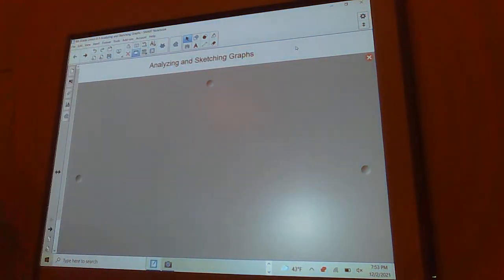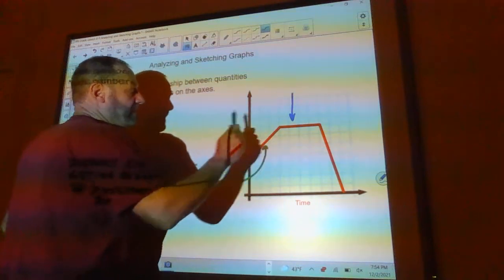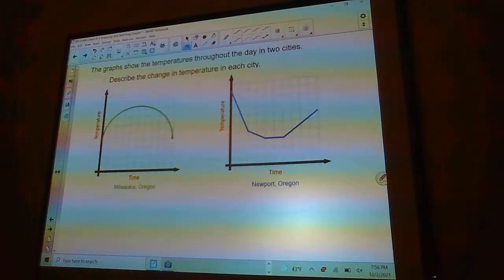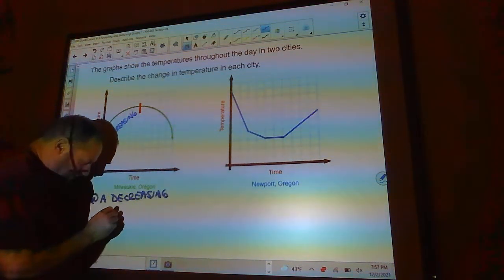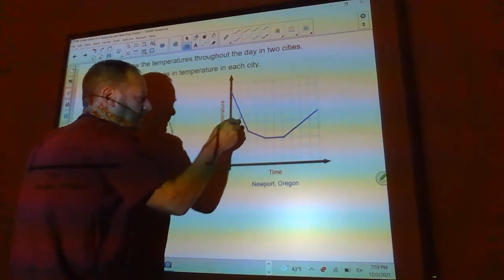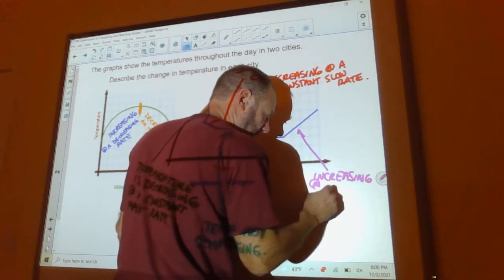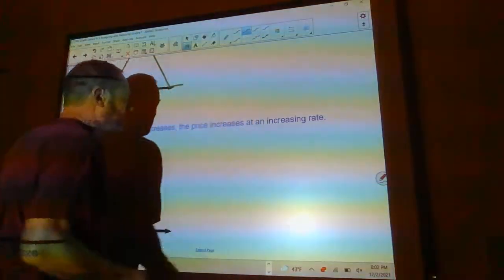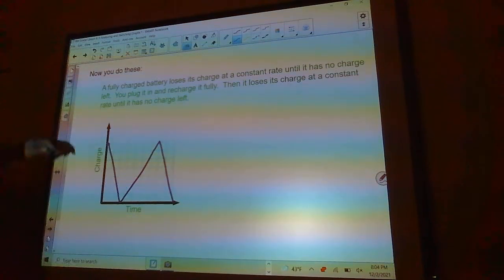8th Grade Math Lesson 6-5 Analyzing and Sketching Graphs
Analyzing and Sketching Graphs